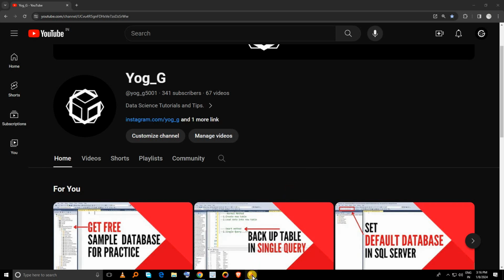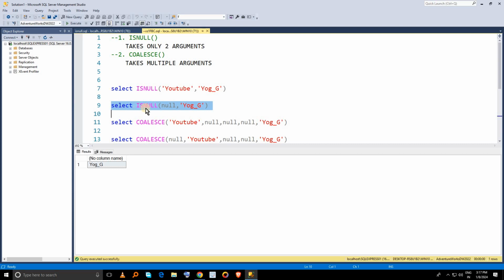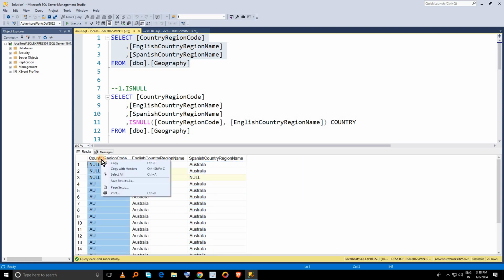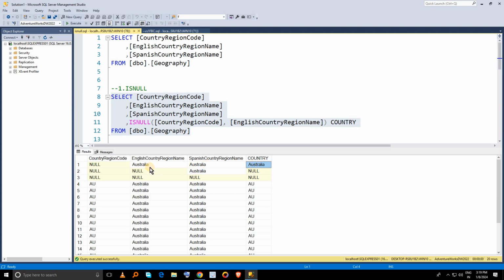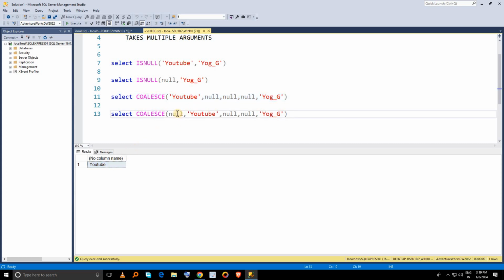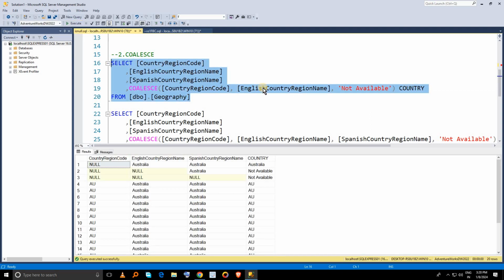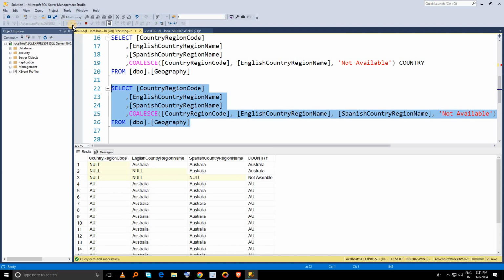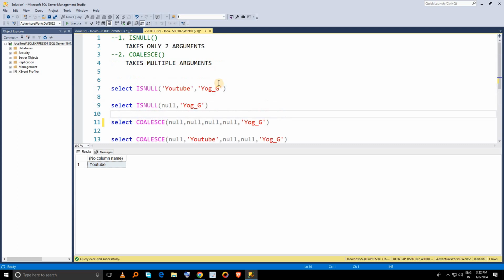Interview Quetions: Useful SQL Functions ISNULL() vs COALESCE()